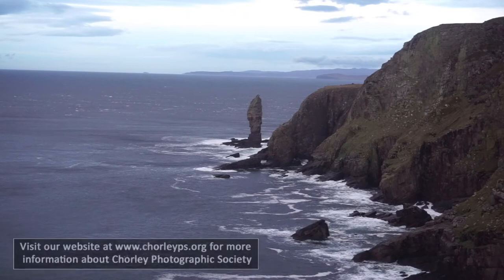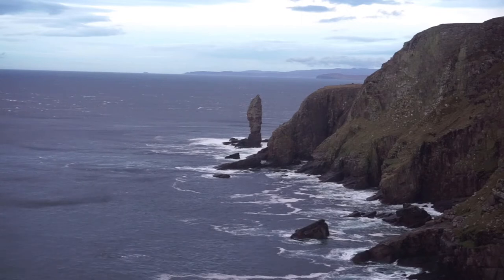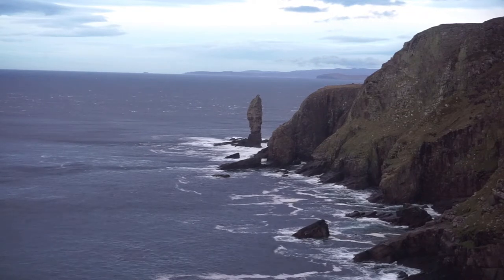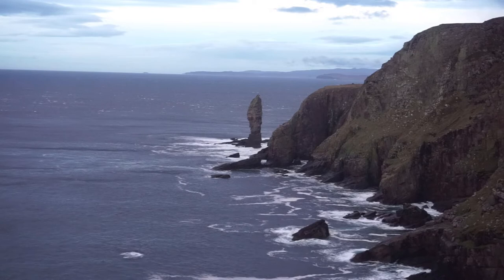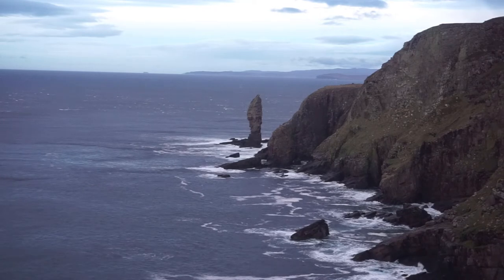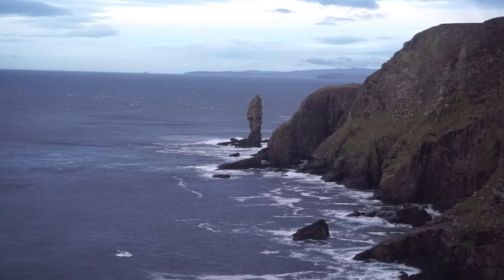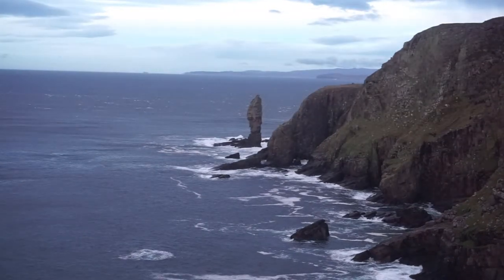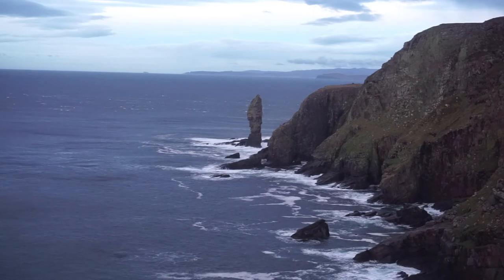Seascapes and tide structure with Howard Brown: The Old Man of Stoer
In this video, Howard Brown discusses seascapes, tide structure and long exposure photography as he photographs the Old Man of Stoer'